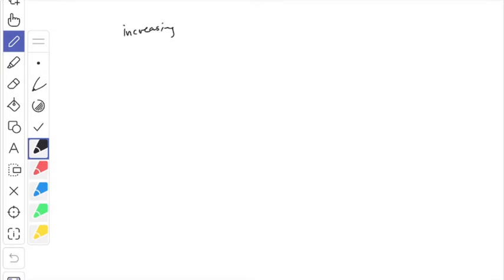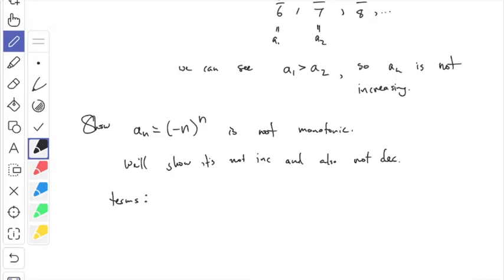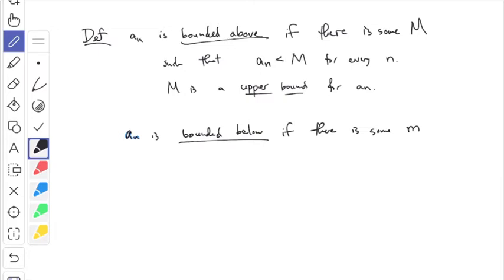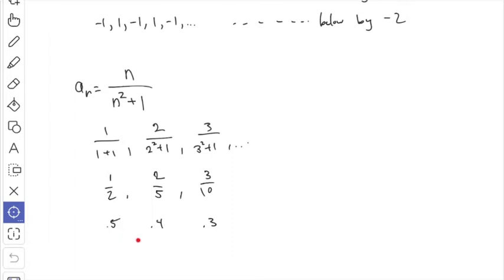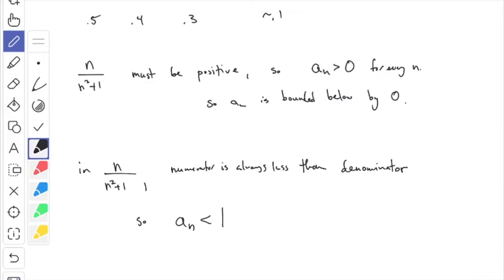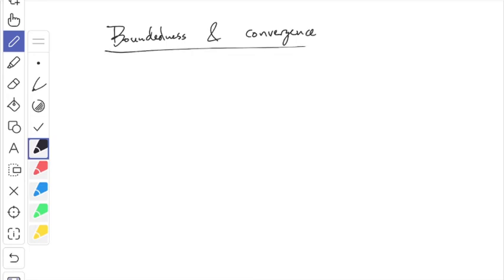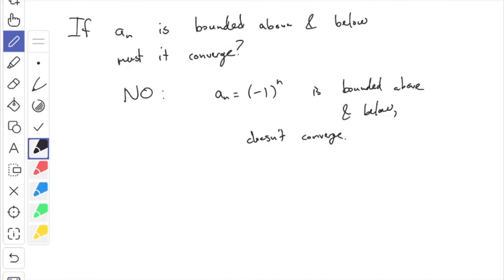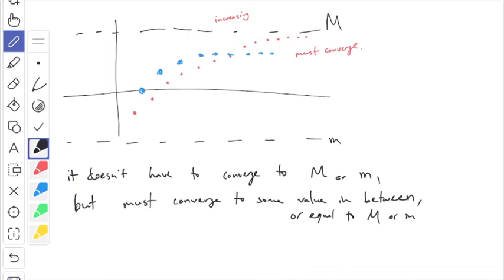Calculus 2, monotone and bounded sequences (Mar 24, 2021)